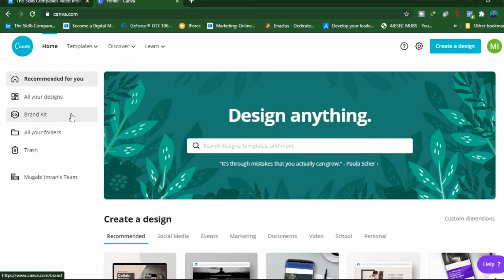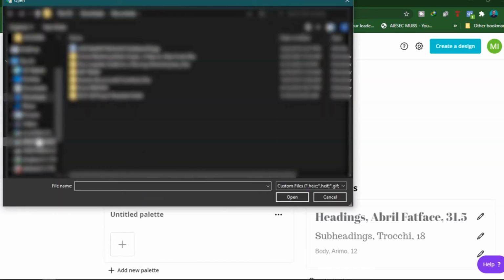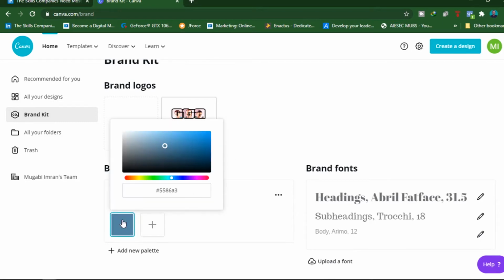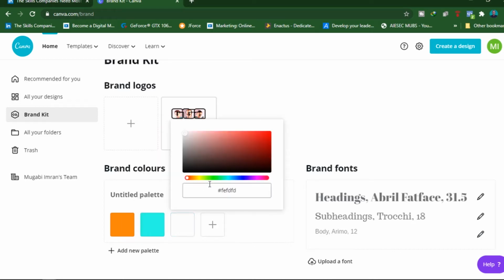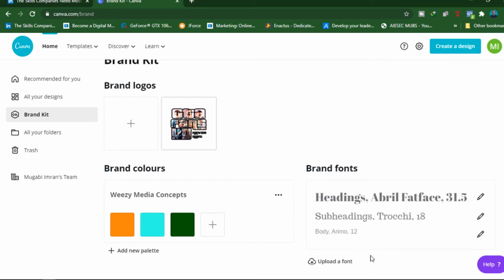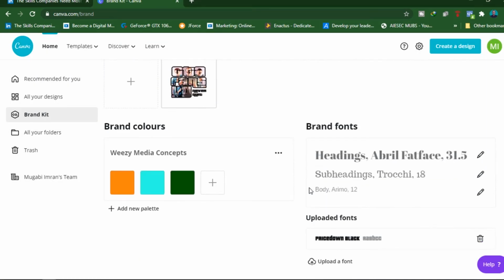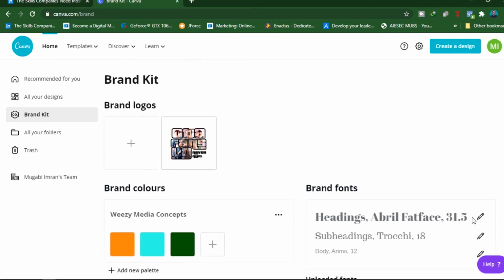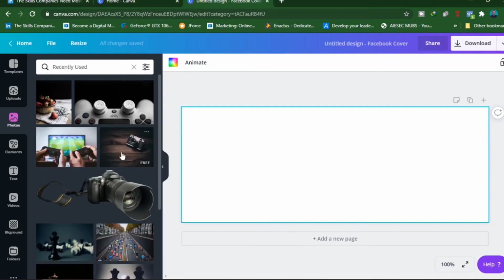(Brand Kit) Add Logos+Colors - Canva Free Online Graphic Design Tool - Pro Tutorial Series Lesson 1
How to Make Money Online from Website Content and YouTube Videos